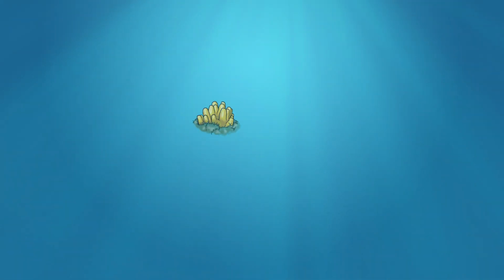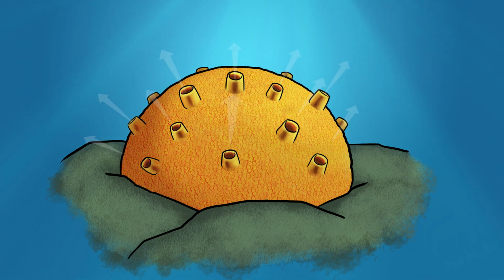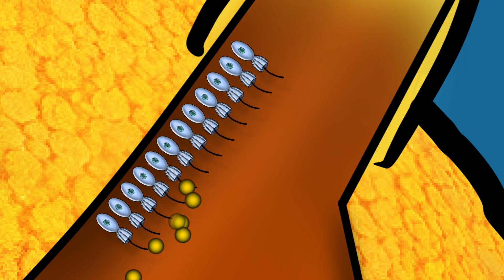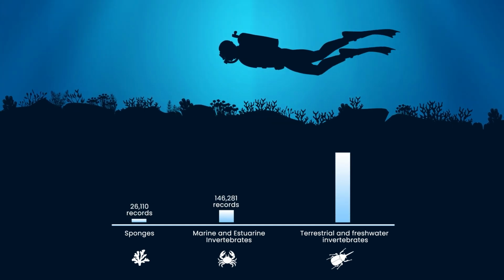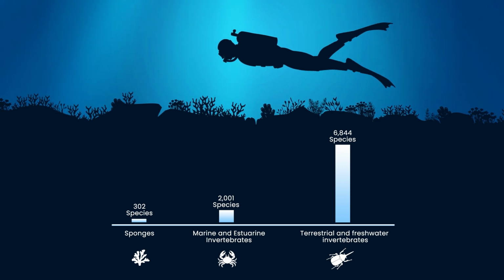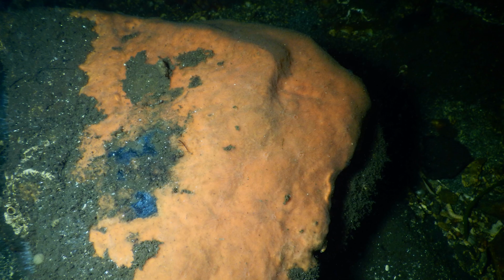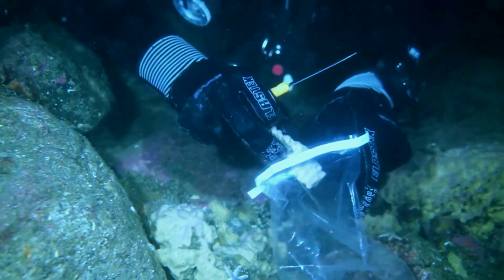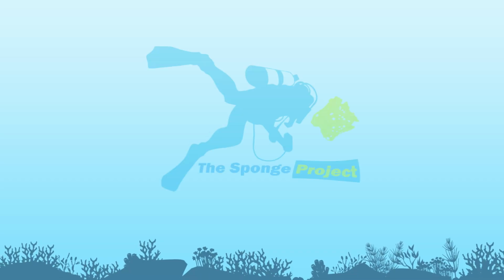Sponges in Irish waters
Introduction to sponges in Irish waters created as part of the Sponge project, a joint initiative of Seasearch Ireland, Galway Atlantaquaria and University of Galway.

Production funded by the Galway Atlantaquaria Small Conservation Grants
Video by Unbound Media